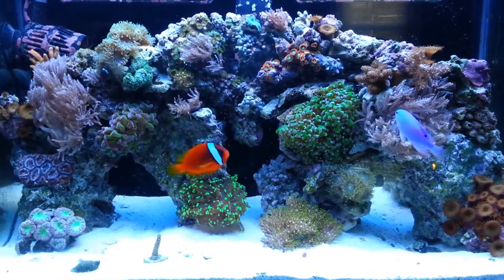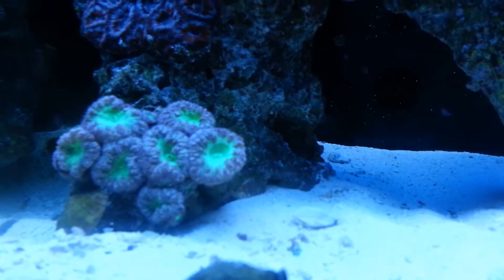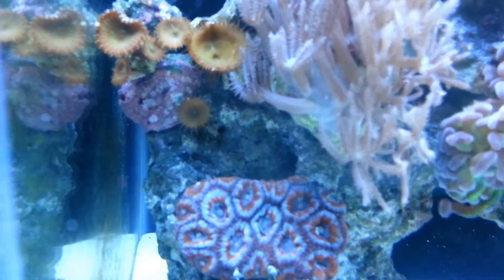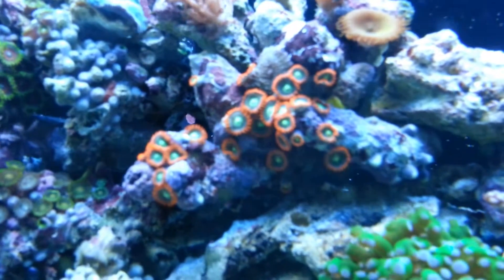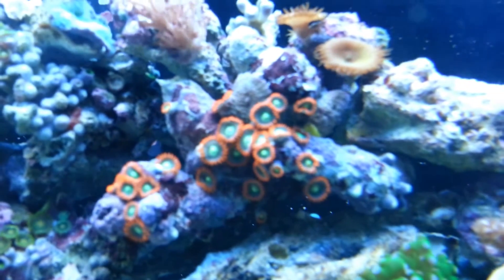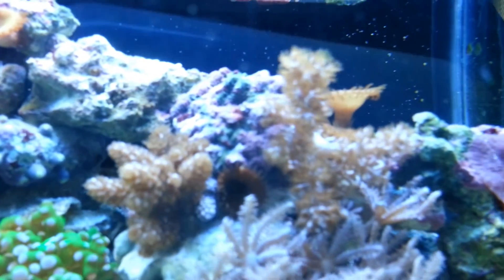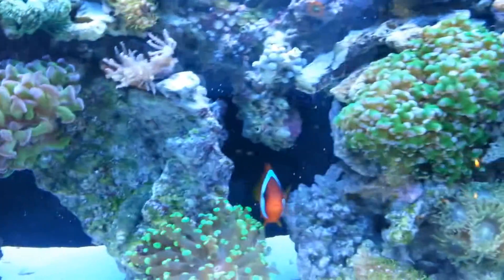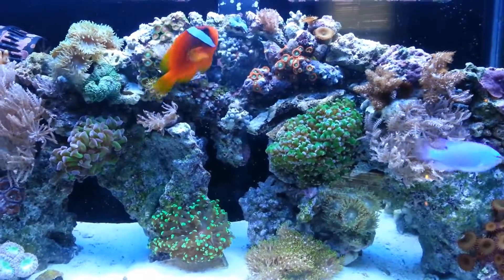10 gallon reef tank setup (update 5) day 115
Day 115 of my 10 gallon nano reef tank setup. New corals and name these zoanthids.